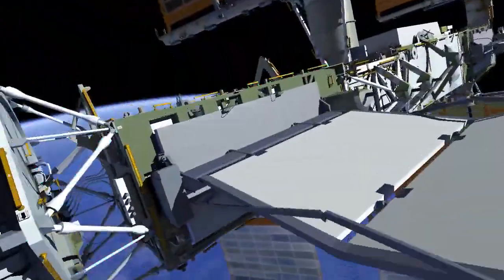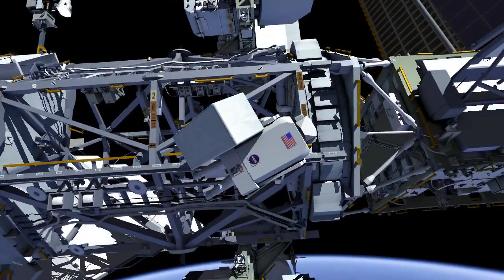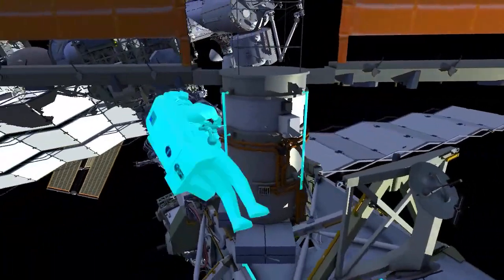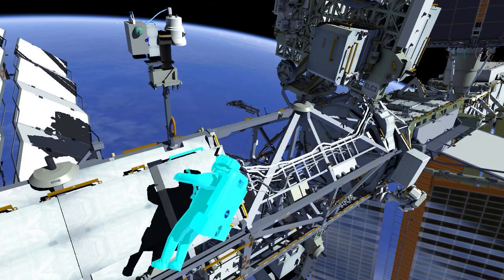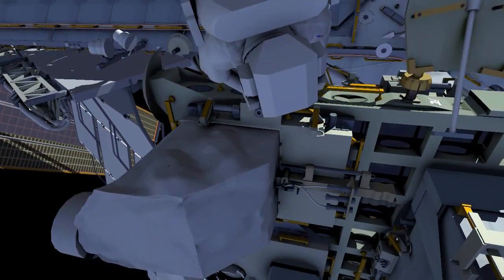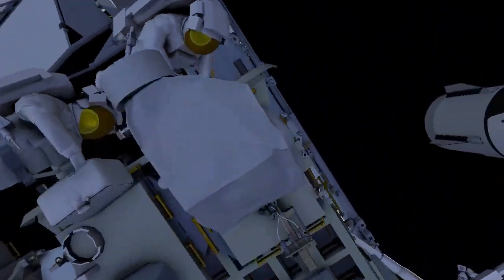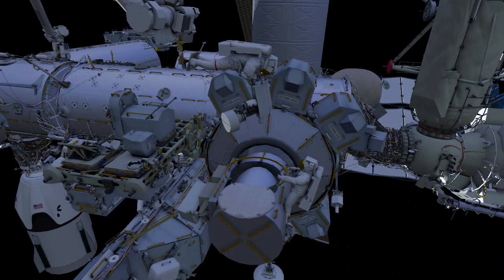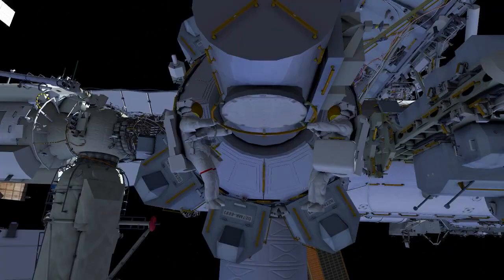U.S. Spacewalk 90 Animation - Oct. 6, 2023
This animation discusses the October 20th spacewalk in which NASA astronauts Loral O'Hara and Jasmin Moghbeli will complete the removal of a faulty electronics box, called a Radio Frequency Group, from a communications antenna on the starboard truss of the station and replace one of twelve Trundle Bearing Assemblies on the port truss Solar Alpha Rotary Joint.